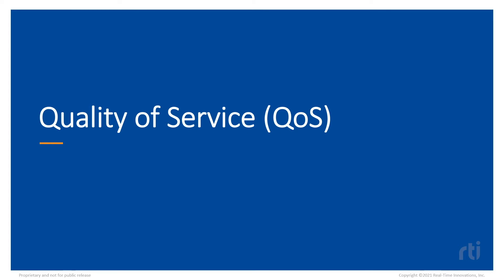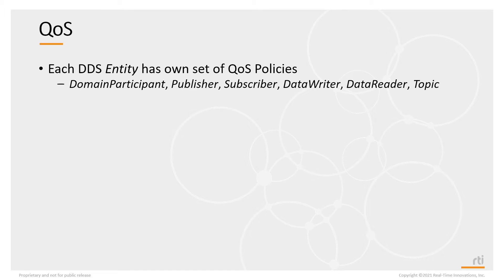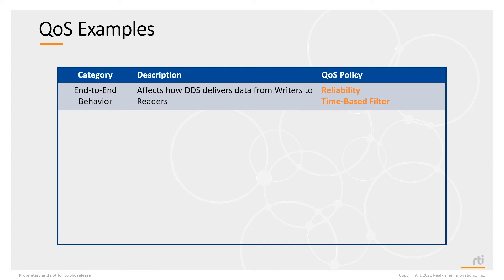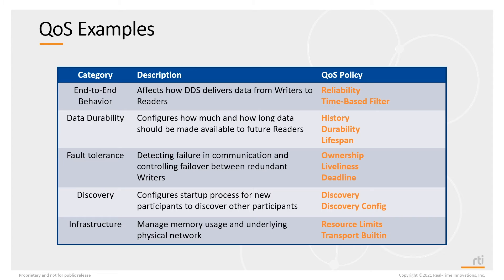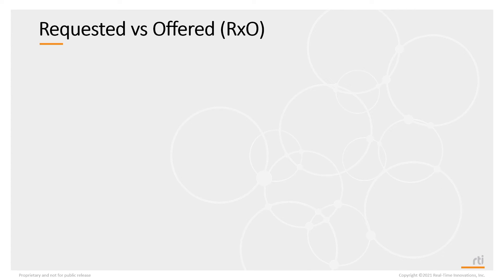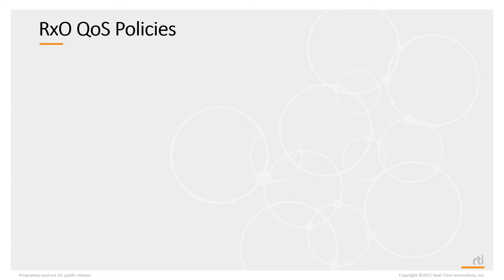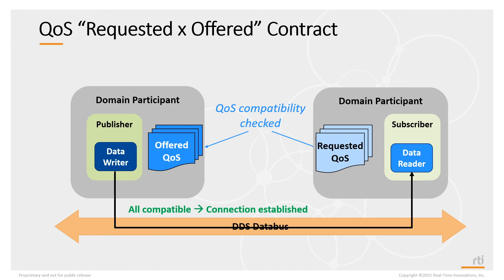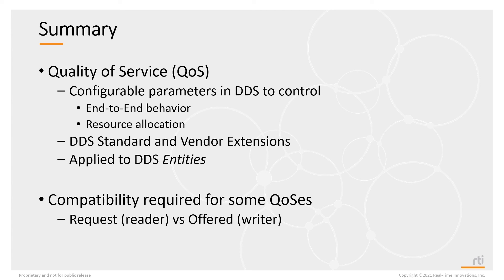RTI Academy - Quality of Service - 1 QoS Overview